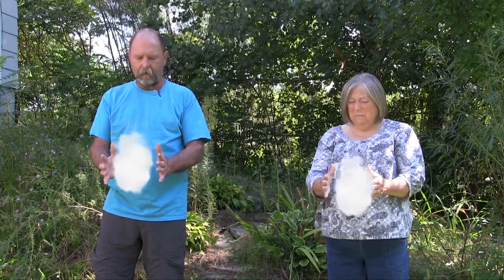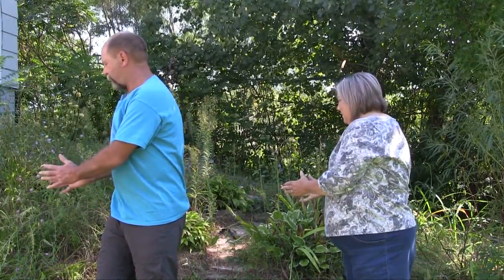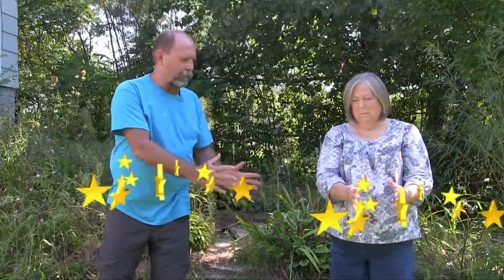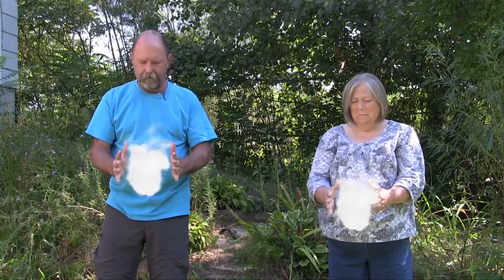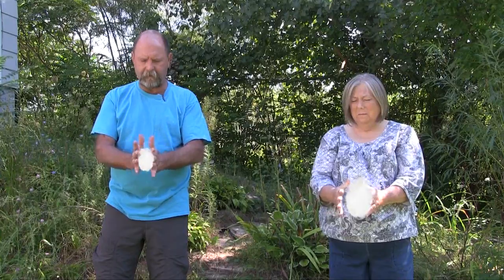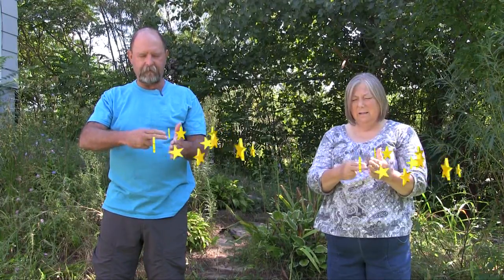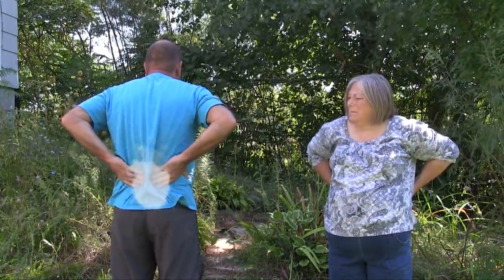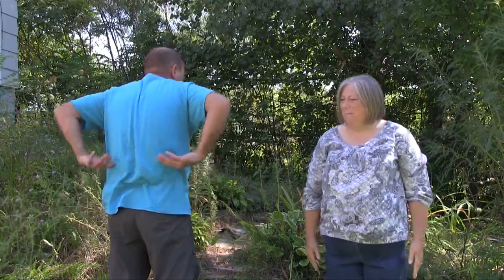Qigong with Taff Lesson 2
Description: Qigong with Taff Lesson 2